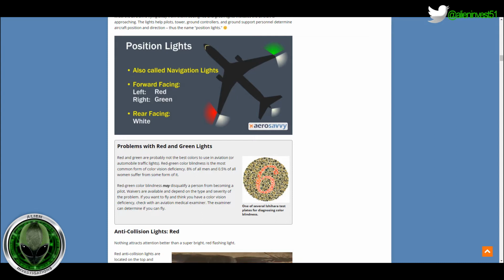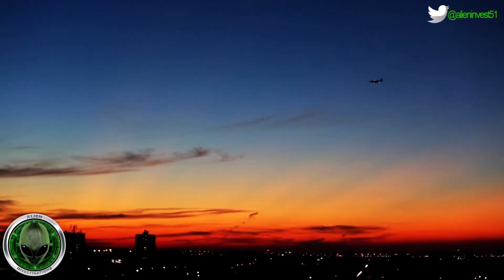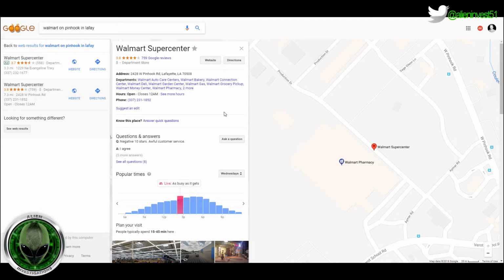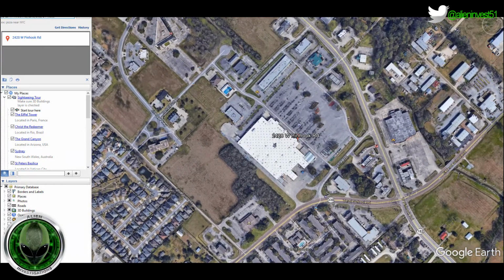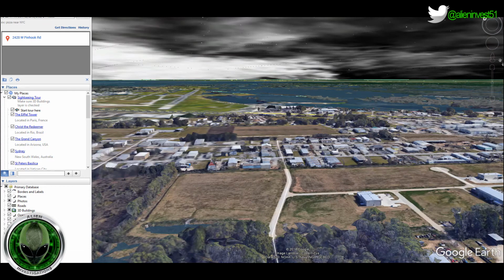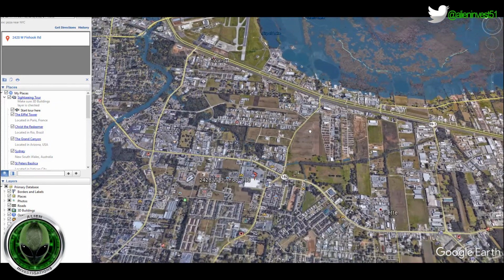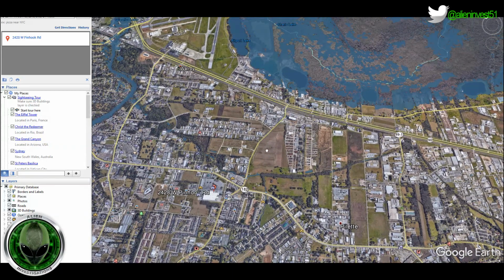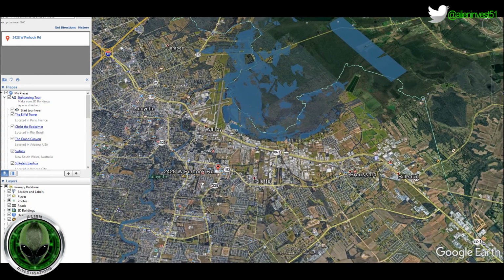5 UFOs CAUGHT Flying Over Walmart in Lafayette Louisiana 3/29/18 Episode 32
5 UFOs CAUGHT Flying Over Walmart In Lafayette Louisiana  3/28/18 Episode 32

VIDEO DESCRIPTION:

In Alien Investigations episode 32, we check out 5 glowing UFOs orange ORBS spotted flying over Walmart in Lafayette Louisiana.

➨ To send us your personal sightings info, Pics & footage: Click The "Report A UFO Button" on our website!

Video footage is used with permission or falls under the Fair use Act as stated in section 106 and 106A, as these videos are used as news reporting and the purposes of criticism, comment, and review.

UFO'S & Aliens | Latest UFO Sightings | UFO Disclosure | UFO Hunters | Mutual UFO Network | Alien Investigations | ufo channel | YouTube ufo channel |alieninvestigation.tv